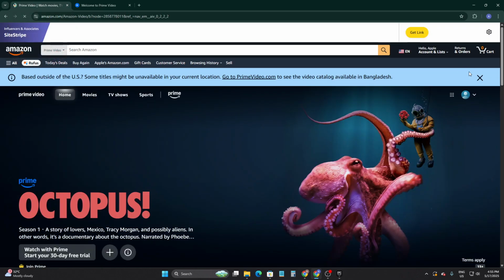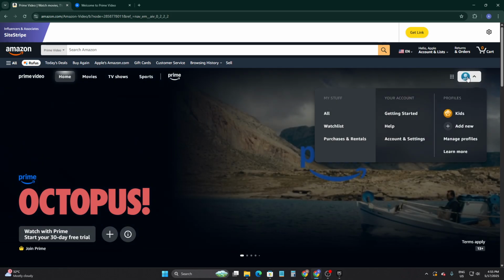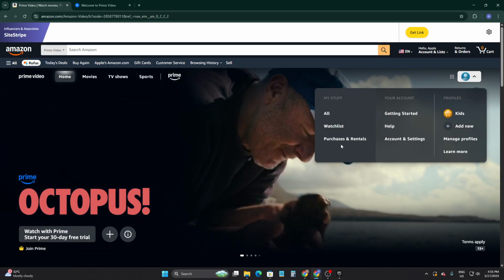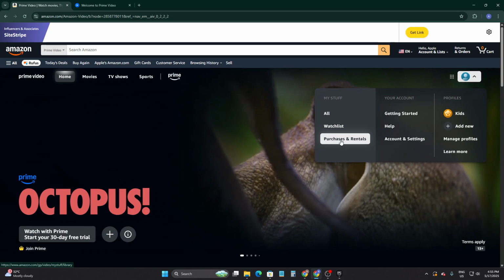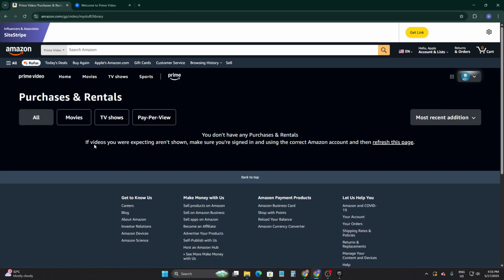How to CANCEL Amazon Prime Video Ad Free Subscription - 2026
In this video, you'll learn how to cancel your Amazon Prime Video ad-free subscription step-by-step quickly and hassle-free. Whether you want to save money or switch plans, this guide will help you manage your subscription with ease.